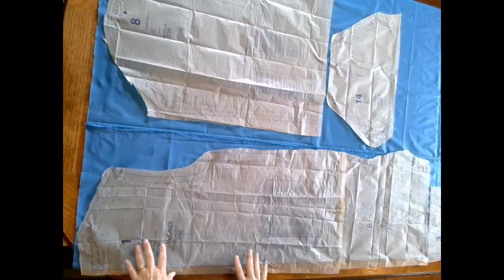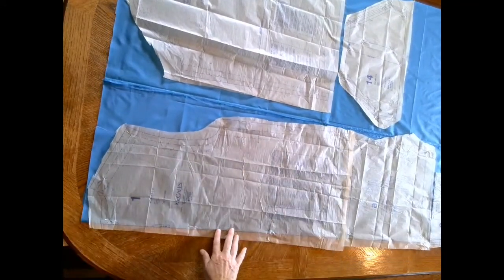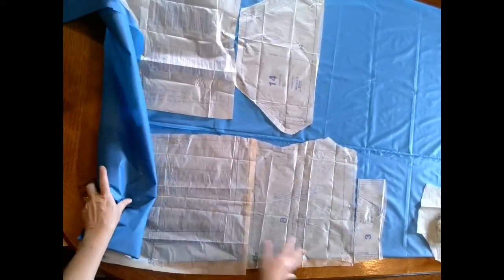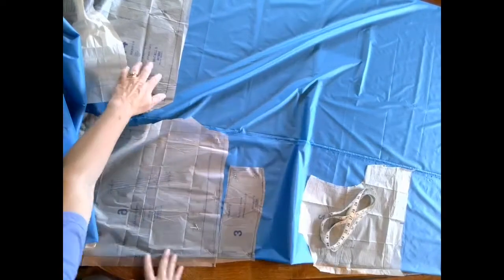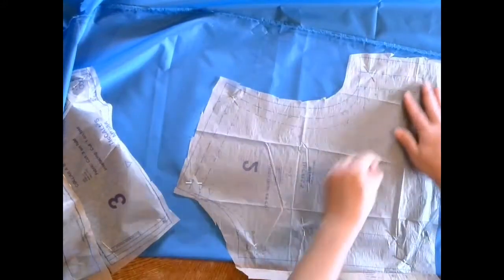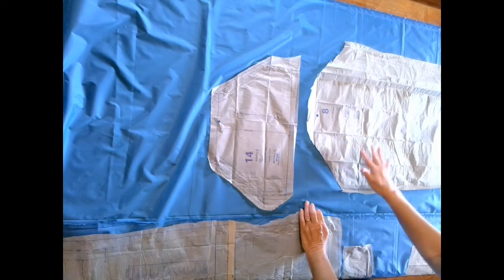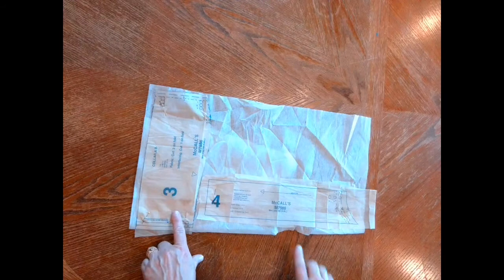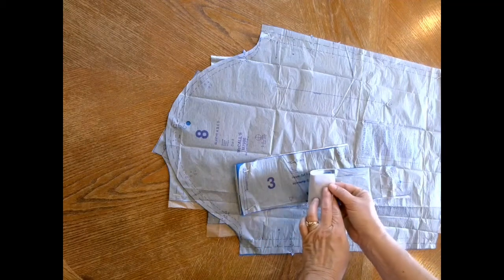How to Make Quarter Zip Jacket Part 2: How to Layout and Cut Fabric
Learn how to make a pullover jacket with a zipper. The jacket has partial front zipper, patch pocket, standing collar, and set-in sleeve with elastic finish at wrist. How to Make a Quarter Zip Jacket is a 7-part video series. This video covers how to layout pattern pieces and cut the fabric